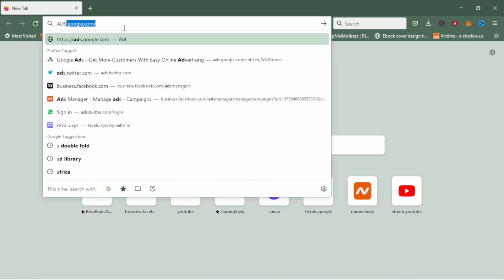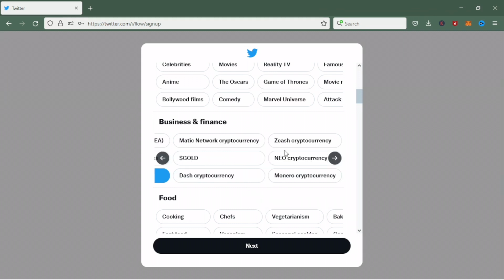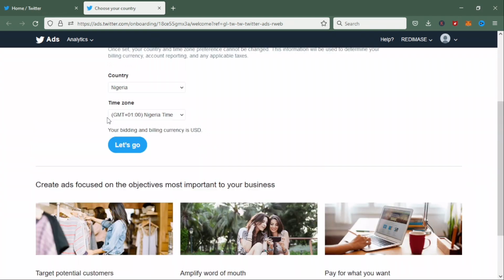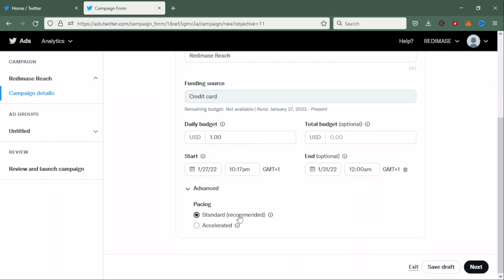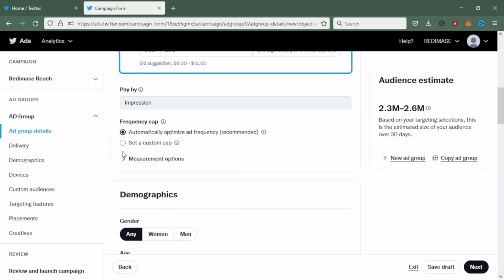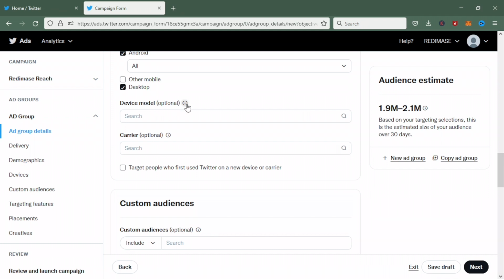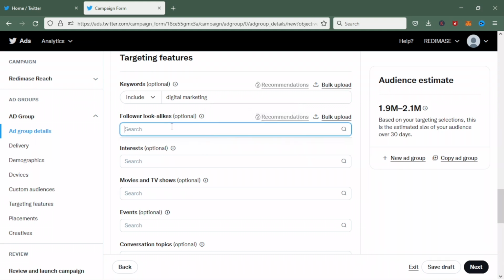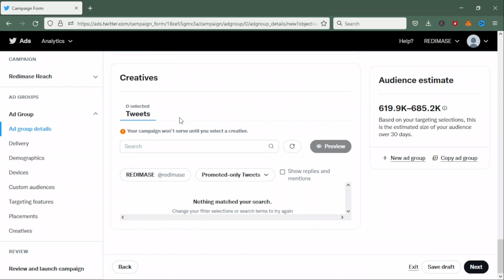Beginners Guide To Advertising on Twitter In 2022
In this Twitter ads tutorial, you will learn how to set up ads on Twitter as a beginner.

I will show you everything from creating a Twitter account to set up your first campaign.

Intro: 00:00
First Step: 00:15
Twitter Ads Power: 00:40
How It Works: 00:56
Registration: 01:25
Follow Me: 01:58
Picking An Interest: 02:20
Ads Setup: 04:28
Step 1: 05:15
Step 2: 06:10
Step 3: 07:35
Step 4: 09:35
Step 5: 14:09
Conclusion: 16:40